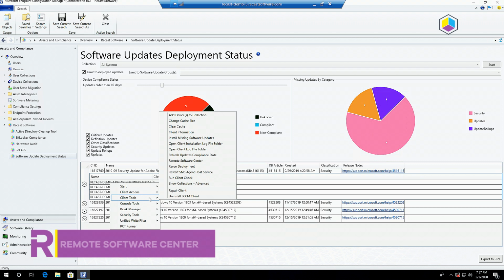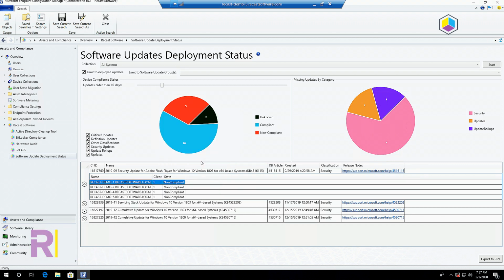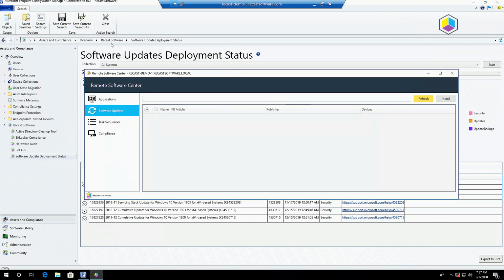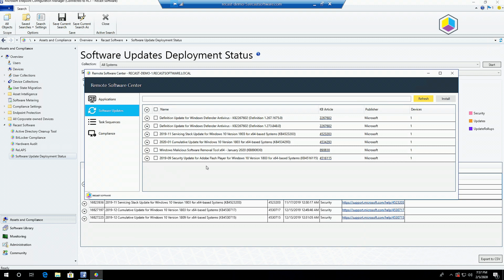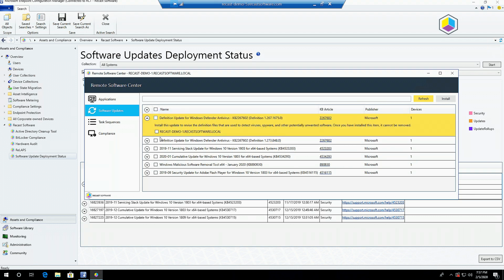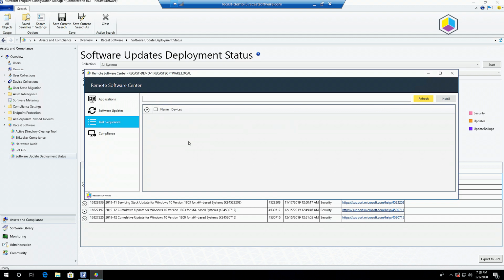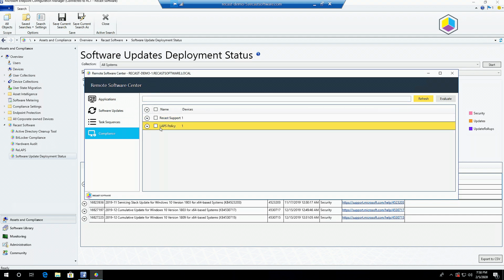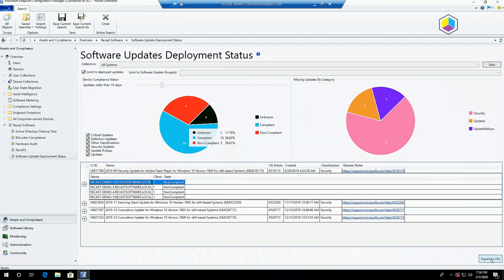Right Click Tools: Remote Software Center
The Remote Software Center grants similar functionality as the local Software Center application with the ability to be run remotely from the administrator machine and at scale on numerous devices or device collections. View and install deployed applications, programs, and software updates, and run/view task sequences.

Each tool and feature of Right Click Tools is designed by Sys Admins to increase endpoint security and compliance in your environment.